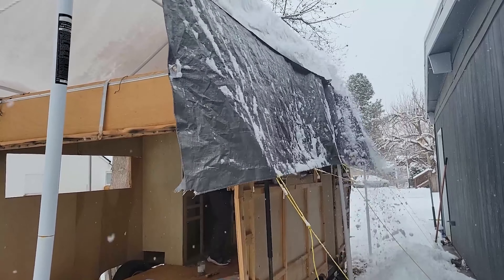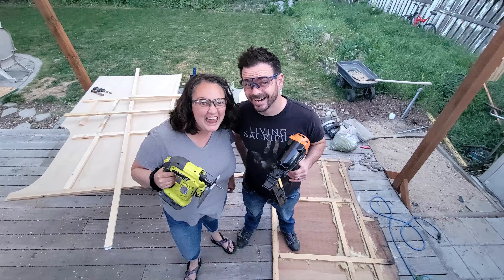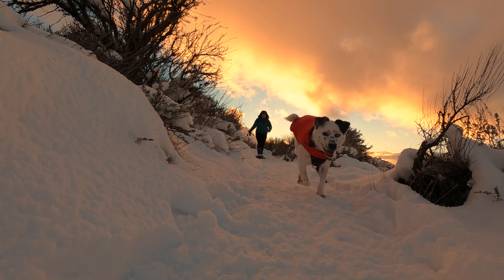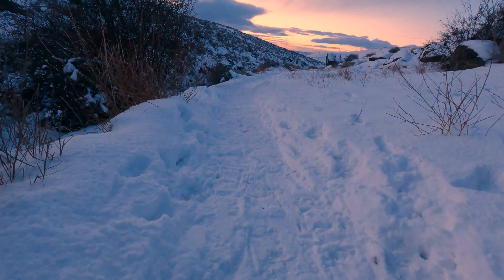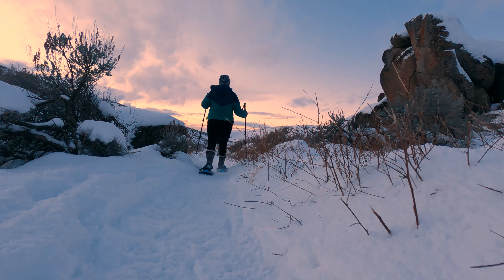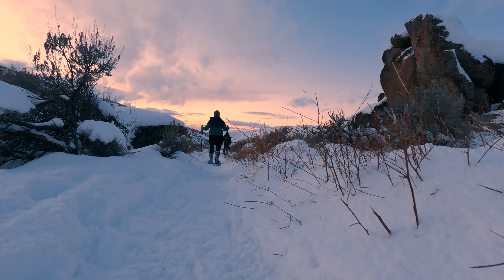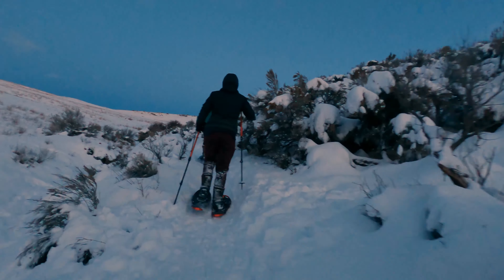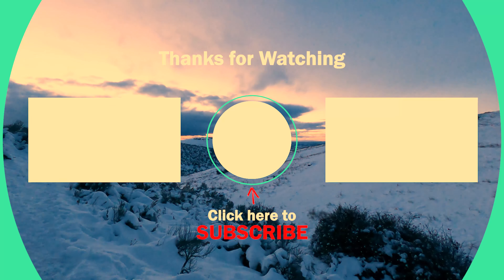Sunset Snowshoe Adventure | Trying Out Costco Snowshoes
We decide to test drive Eman's new Costco snowshoes and go on a snowshoe adventure at sunset. Seth's hands get cold. Luna thinks snow is the best. We are hiking on a trail right outside of Boise Idaho.

Joncee's snowshoes
Seth's Snowshoes

Eman's snowshoes are from Costco!

Backpack Joncee uses
Hiking guide book by Scott Marchant
External battery charger
Garmin inreach mini
hiking poles

Rock Bros glasses
Bike lights
Merino Wool gloves
Bike Helmet
Trail guide book for Boise area

Shasta build:
Butyl tape
wooden hooks
Metal hooks
hydraulic cabinet door lift

Electrical:
Porch light
marker lights
Break lights
Kitchen sconce
30 amp plug
recessed ceiling lights
Renogy Bluetooth module
2 Gauge AWG wire
2 gauge lugs
4/0 gauge AWG wire
4/0 gauge lugs
Heavey Duty Cable cutters
wire cutting and crimping tool for 10-22 AWG wire
Hammer lug crimping tool
wire cutter/stripper for 10-22 AWG
WAGO lever nuts
50 A DC to DC charger
solar panels

RV Camping nice to have things:
Collapsible hot water kettle
30 amp to 110 volt adapter cord
30 amp surge protector
Gransfors Bruks Forest Axe
Removeable wall sconce

About us:
Hi! We are Seth nd Joncee, with our 2 sons Eman, and J, and our beloved dog Luna. We have worked hard at remodeling a 1970 Shasta 1400, and now it is ready for adventures!!  As we embark on adventures in the Shasta we are excited to explore the US, and maybe even parts of Canada.  We will be going on lots of hikes, mountain bike rides, and visiting lots of local eataries on our way. We are excited to live this life of adventure, and hope you will join us!